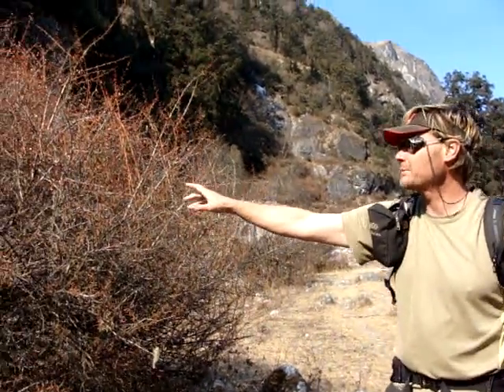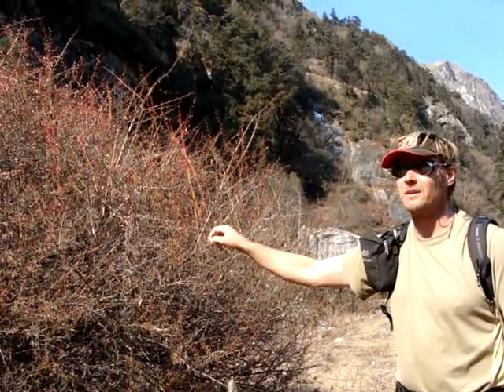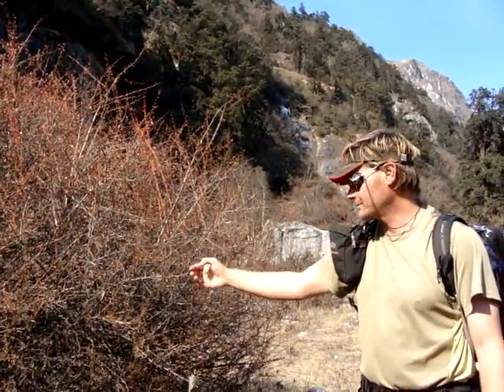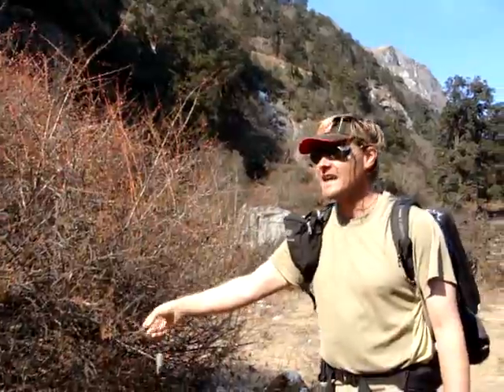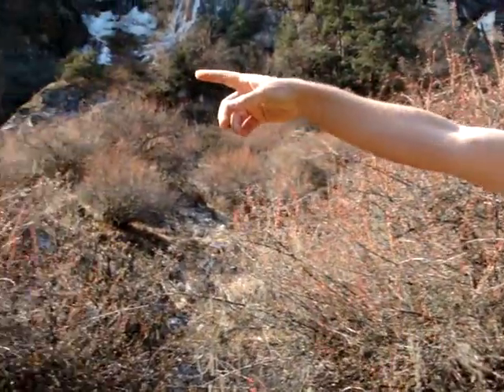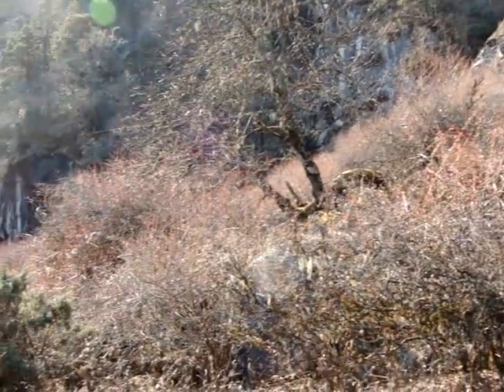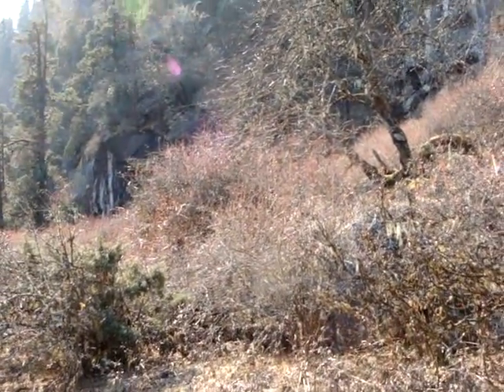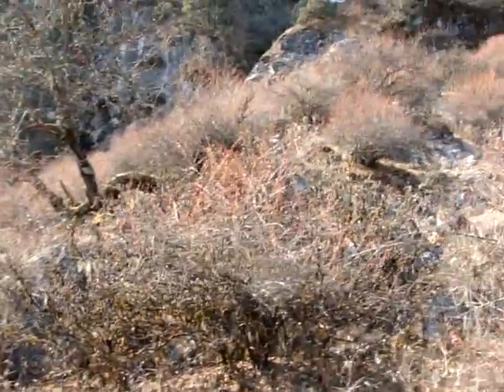Grazing Impacts in th Himalayas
The effect of grazing on species composition in Annapurna Conservation Area, Nepal.  Fir trees are replaced by Berberis spp. in areas of timber harvest and grazing.